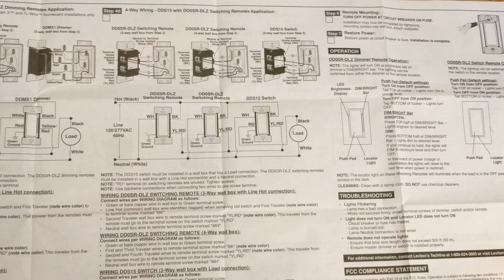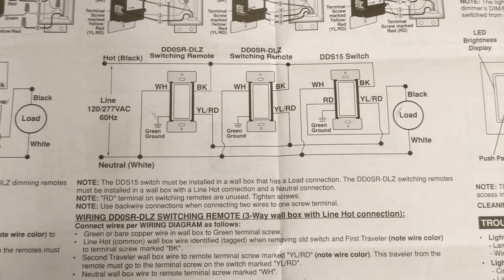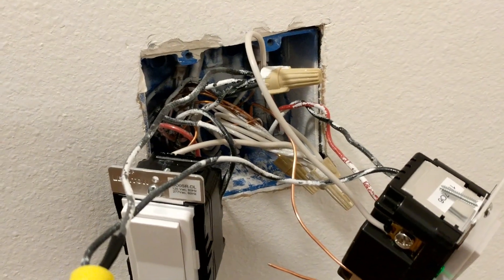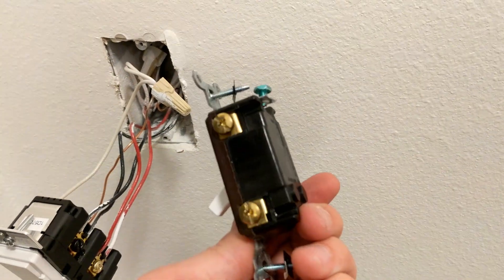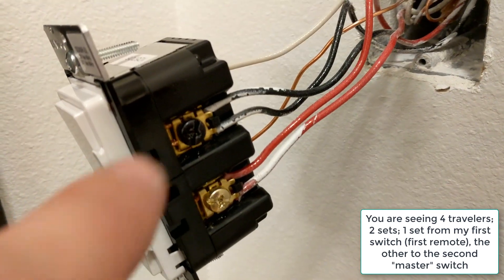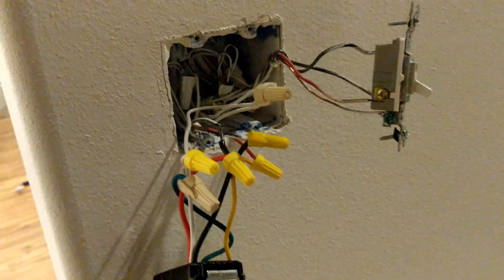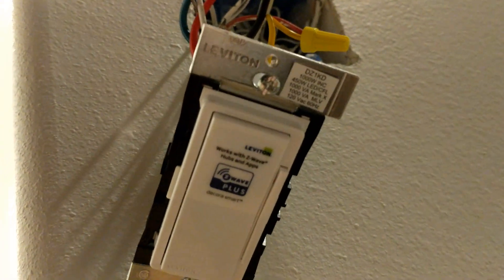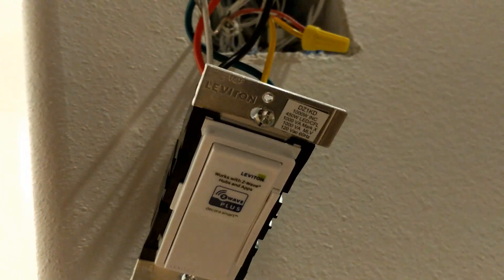Z-Wave - Four Way Smart Switch Installation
Quick review of my 4-way Smart Switch installation using Leviton DZ1KD Decora Smart Switch and 2 DD00R-DLZ Smart Matching Dimmer Remotes